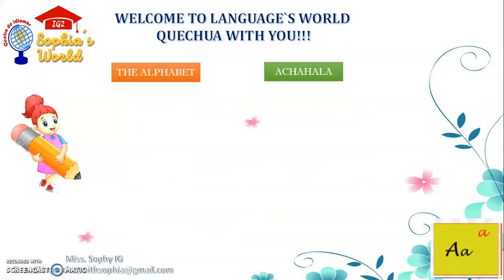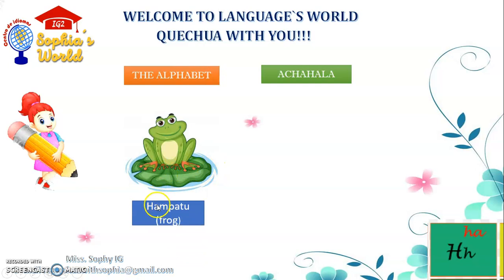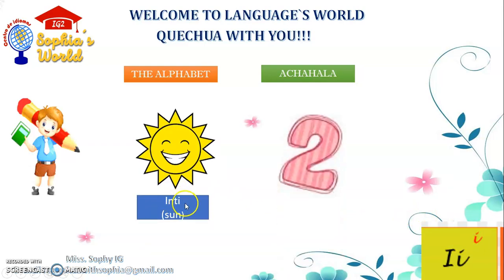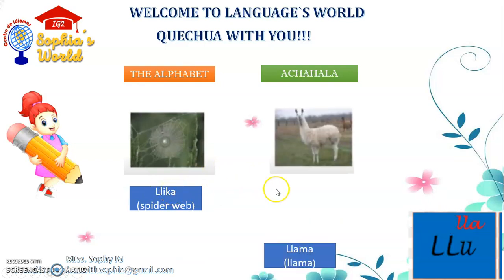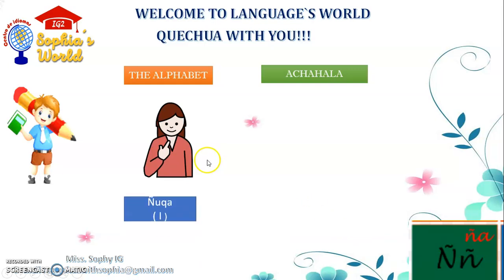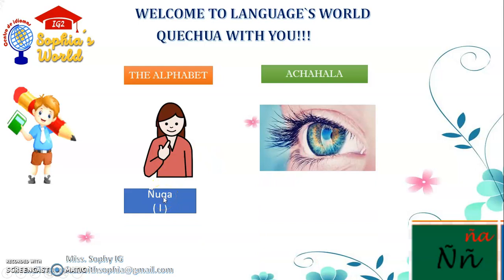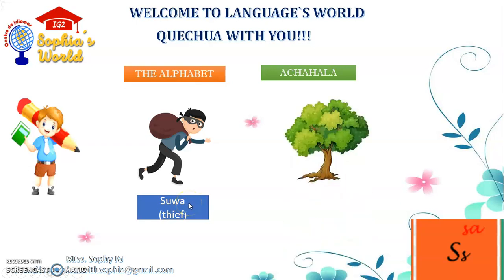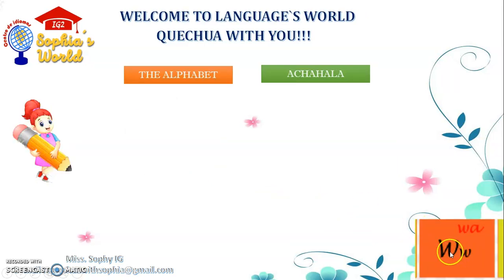Sophia´s Word 5 Alphabet in Quechua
Alfabeto en quechua
Achahala